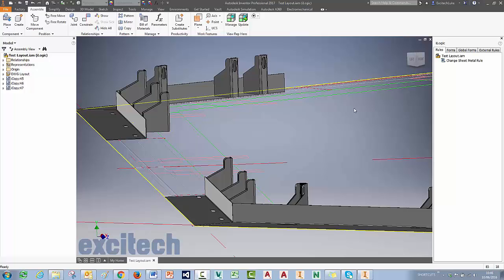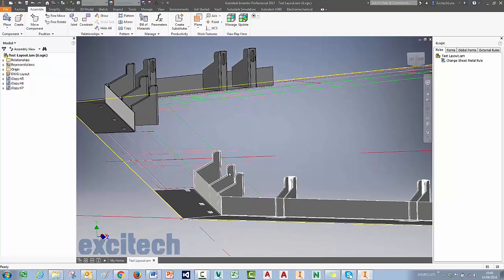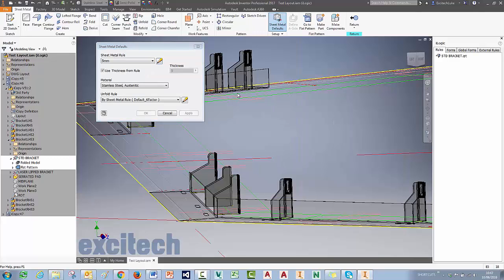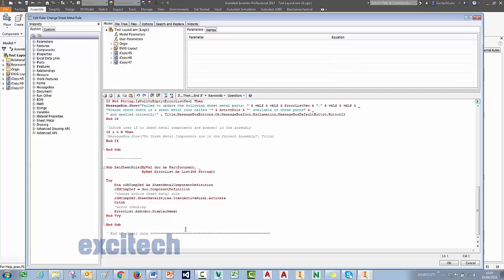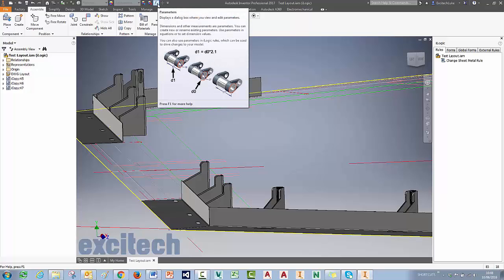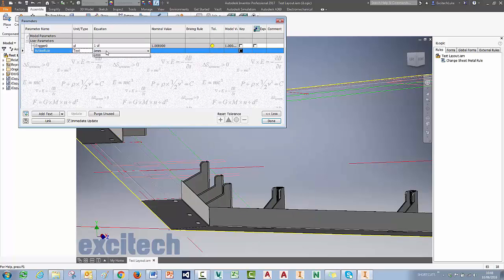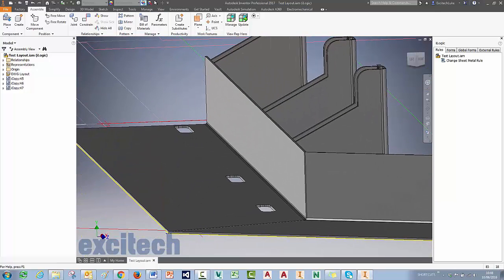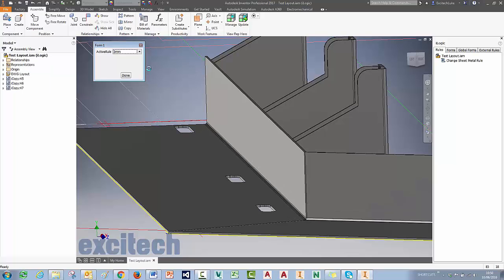Autodesk Inventor 2017 - iLogic - Change Sheet Metal Rule for All Parts in Active Assembly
Our Technical Consultant, Luke Davenport is back with another video tutorial for Inventor 2017 that shows you a simple way to change the sheet metal rule in all parts of an active assembly.

or